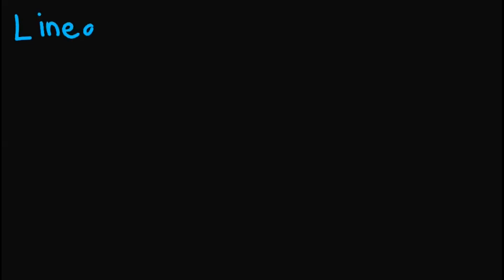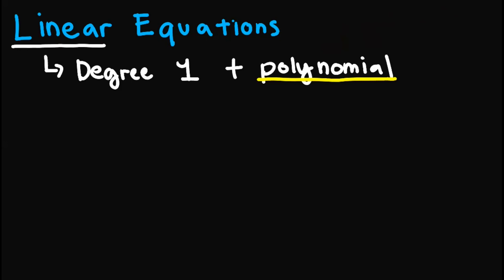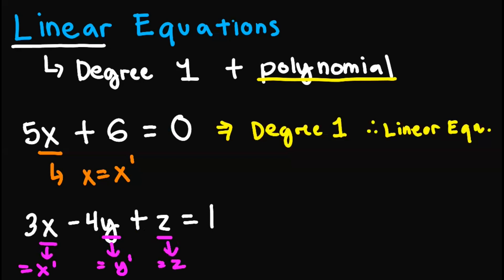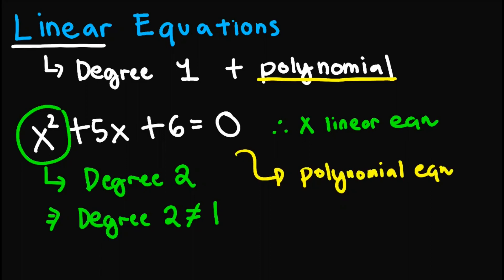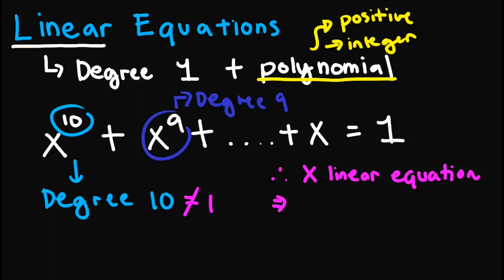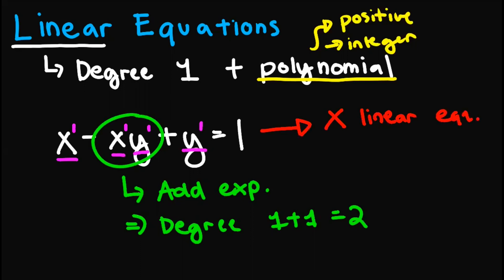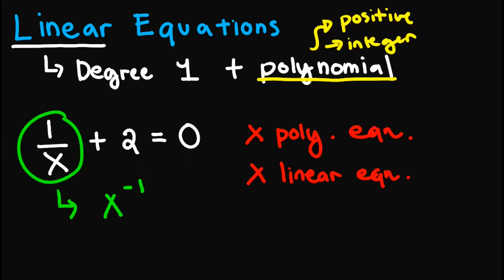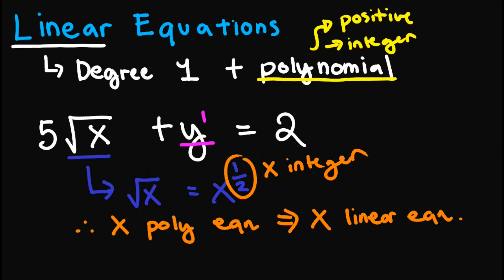What are LINEAR Equations? - Find out where its linear or non-linear!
Linear Equations Introduction
- Linear Equation or Non-Linear Equation?
- Polynomial Equation or Not Polynomial Equation?
- What Type?

TIMESTAMPS:
00:00 - Pi Man Says Hi!
00:45 - What are Linear Equations?
02:03 - Example # 1
03:25 - Example # 2
04:36 - Example # 3
06:21 - Example # 4
08:21 - Example # 5
10:03 - Example # 6
11:26 - Example # 7
13:13 - Exercises to try!